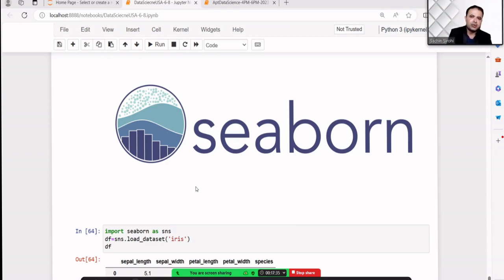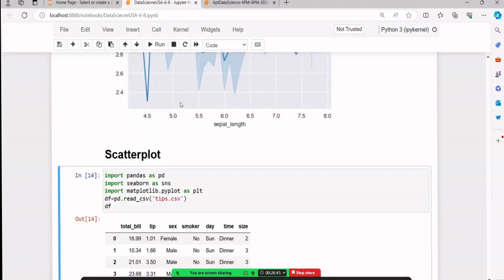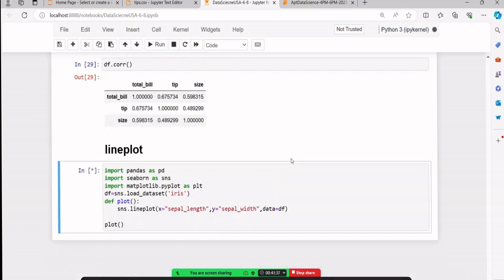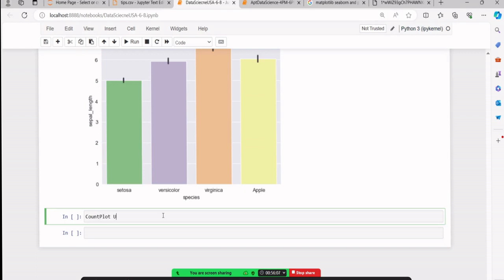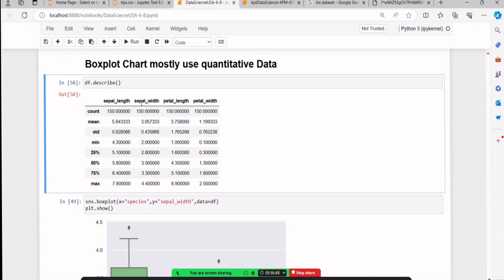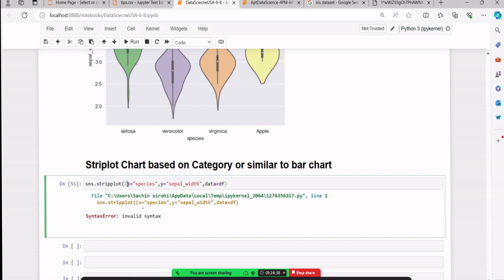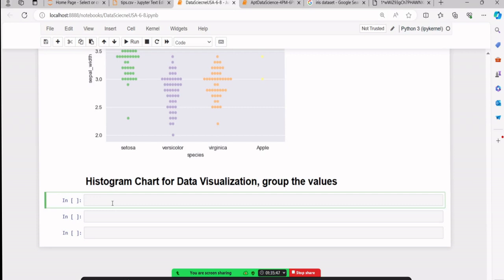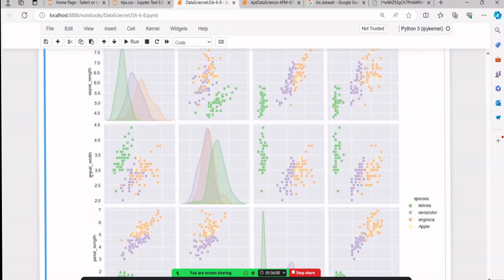Data Visualization with Python Seaborn: A Comprehensive Guide for Data Scientists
Unlock the power of data visualization with Seaborn in Python! In this comprehensive guide, we'll walk you through everything you need to know to create stunning, informative visualizations that can help you uncover insights and tell compelling stories with your data. Perfect for data scientists, analysts, and anyone interested in data visualization, this video covers Seaborn basics, advanced techniques, and practical examples.

What You'll Learn:
Introduction to Seaborn and its advantages
Creating various types of plots (line, bar, scatter, etc.)
Customizing your visualizations for maximum impact
Working with real-world datasets
Advanced features and techniques
Why Seaborn?
Seaborn is a powerful Python library built on top of Matplotlib that makes it easier to create aesthetically pleasing and informative graphics. Whether you're new to data science or looking to enhance your visualization skills, Seaborn is an essential tool.